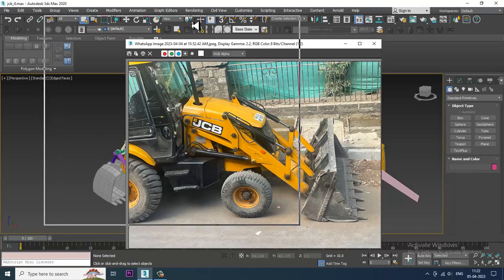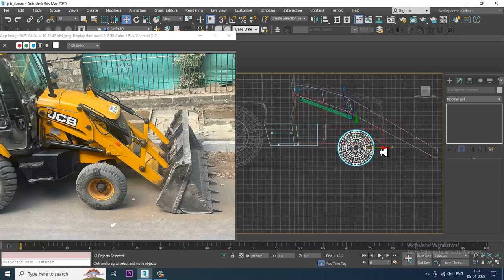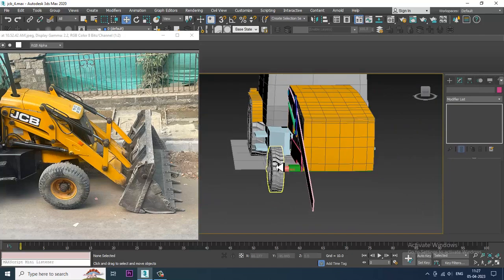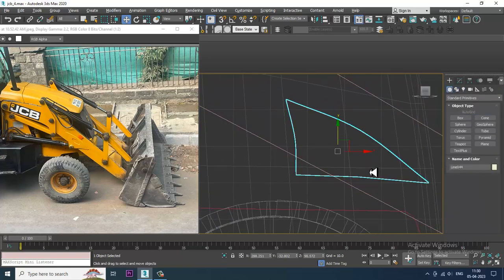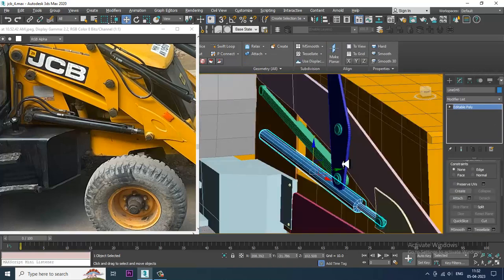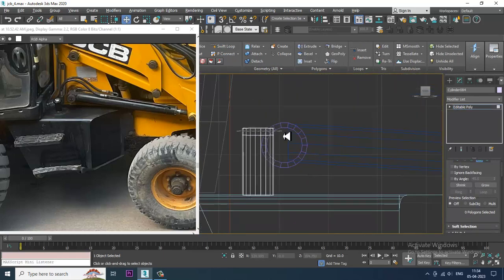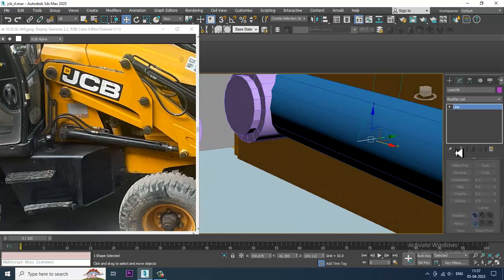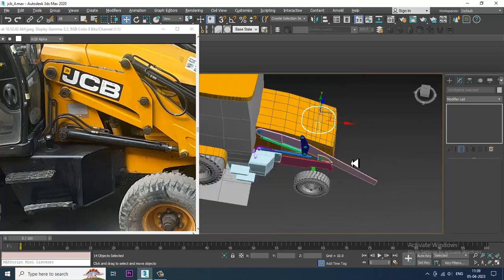3dsMax Tutorials, Tutorial on 3D Modeling a JCB Construction Machine from Scratch in 3dsmax. Part 12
3dsMax Tutorials, Tutorial on 3D Modeling a JCB Construction Machine in 3dsmax ( Part 12)

Modeling Details & Wheels